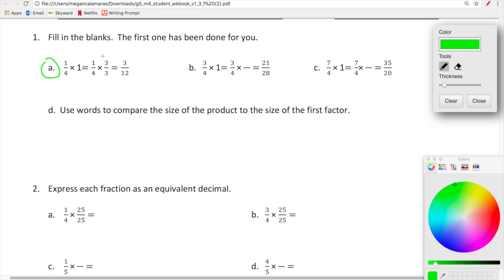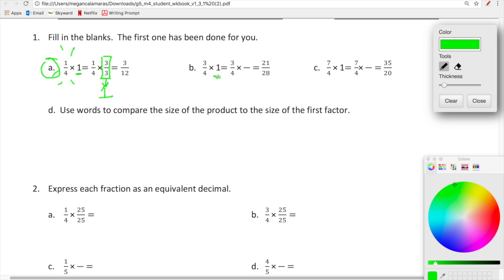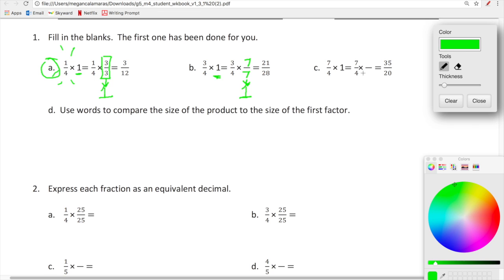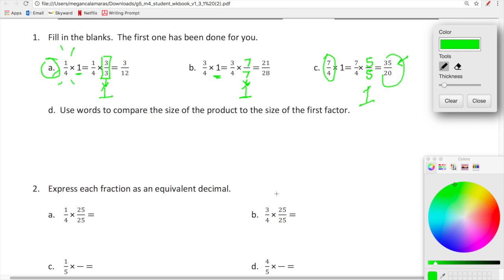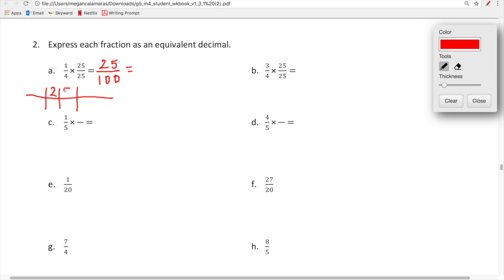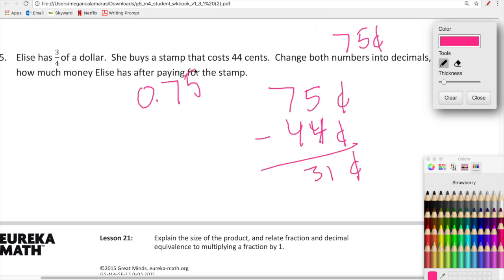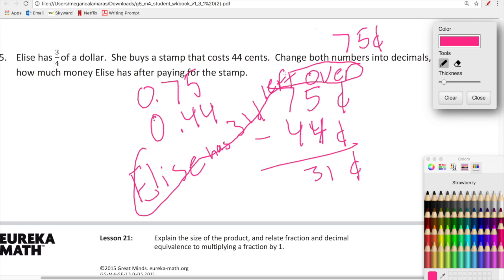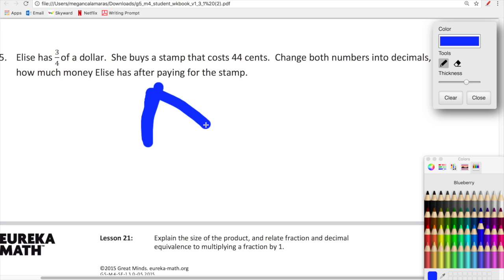Eureka Math Grade 5 Module 4 Lesson 21